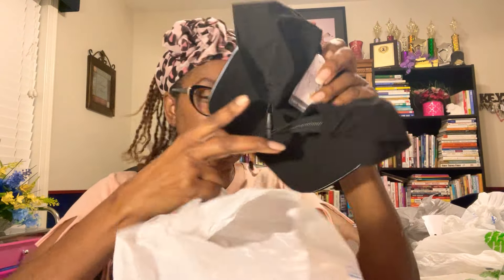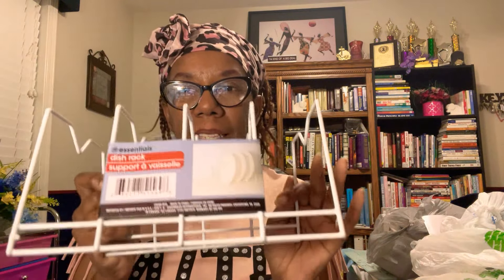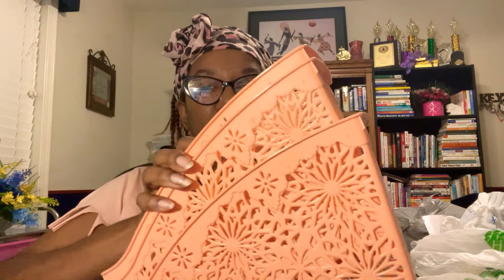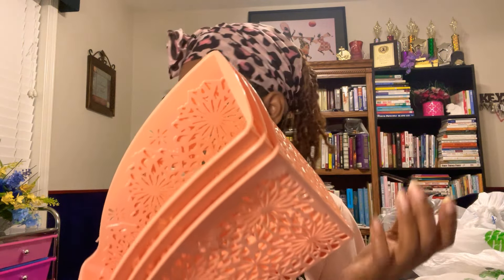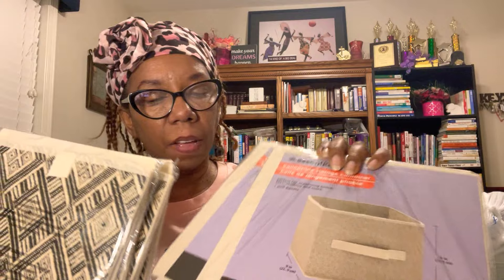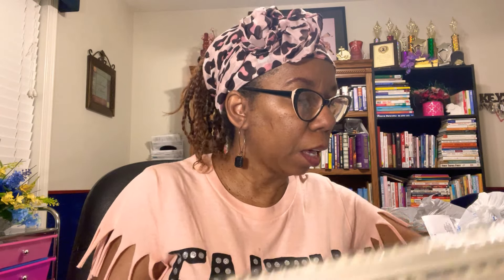March 7, 2021